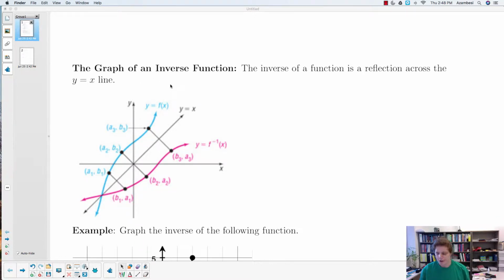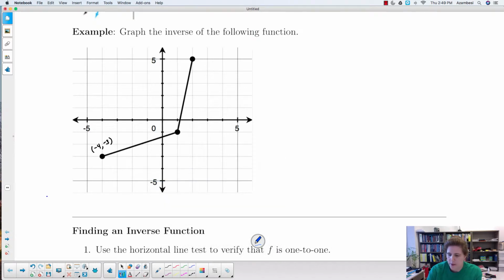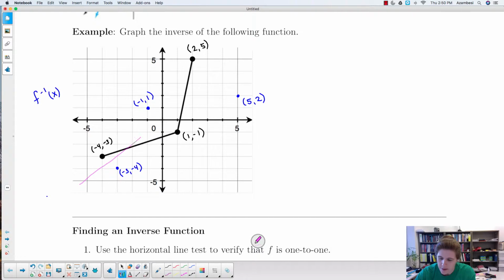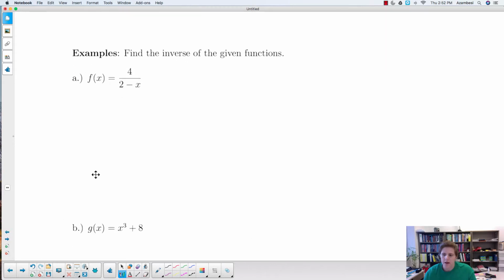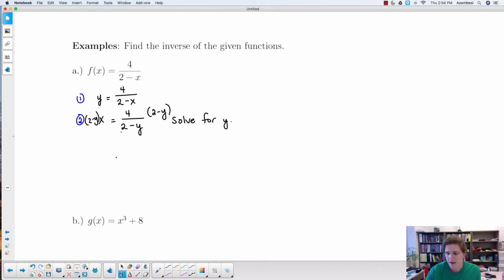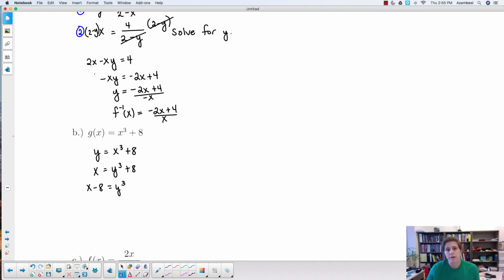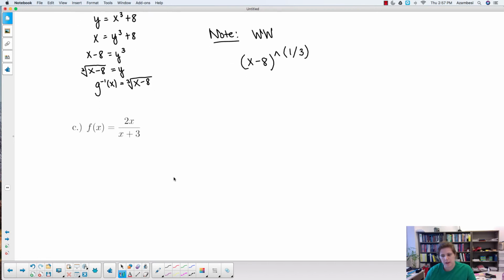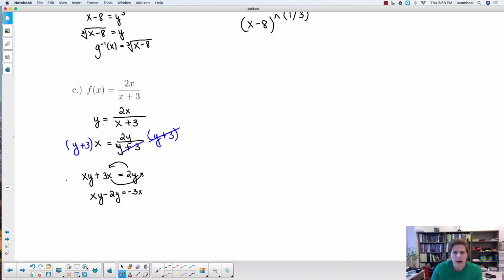MAC1147 Intro to Inverses